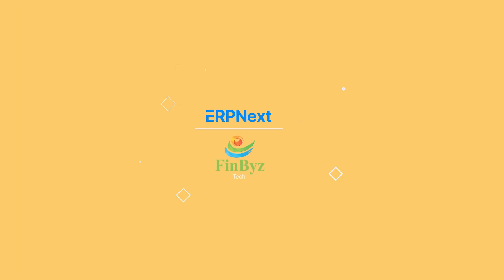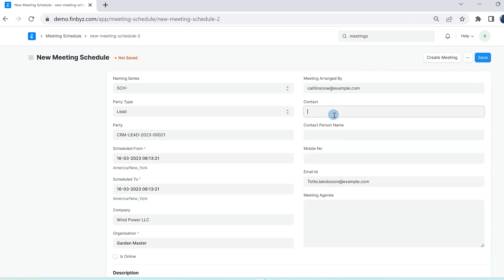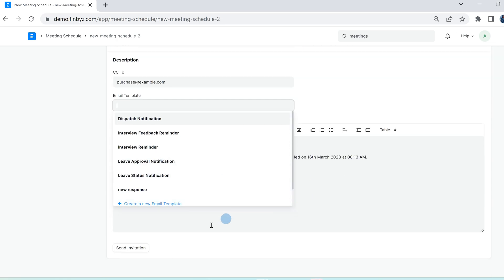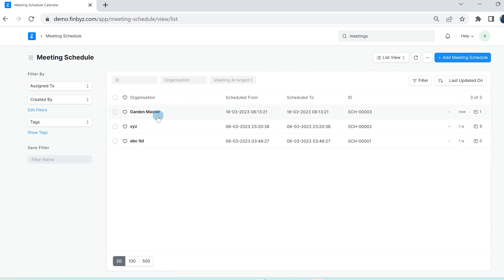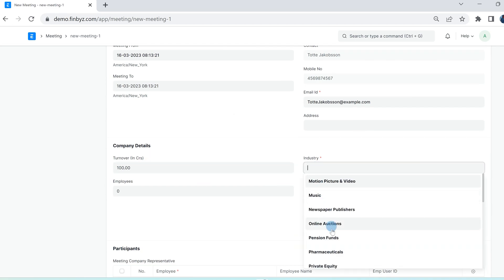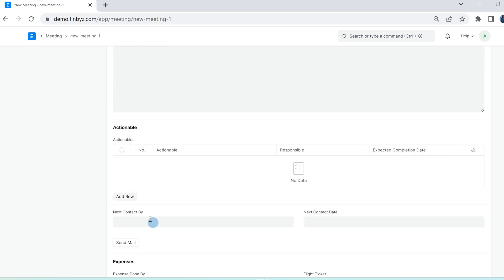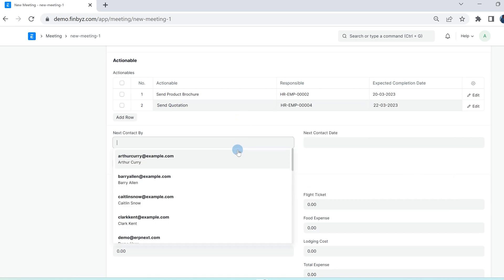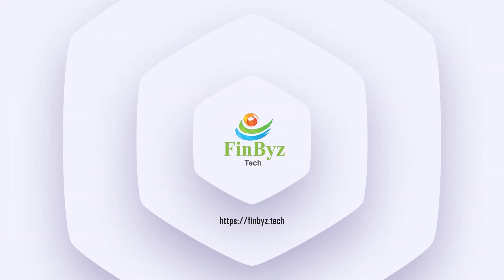2. How to Use Meeting Management App in ERPNext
This tutorial explains how to use the Meeting Management App in ERPNext. To get started, search for the meeting schedule list or click on the create meeting schedule button. Fill out necessary fields, add the meeting agenda, and send invitations to participants. After the meeting, create a meeting in the Meeting section and fill out details such as company information, participant details, and actionable items. Select the next contact and next contact date, save the details, and submit the form. Click send mail to send minutes of the meeting.

Please comment with your questions or doubts if any. Also, suggest if you would like us to create videos for any specific functionality of ERPNext.

Finbyz Tech Pvt Ltd is a Certified ERPNext Partner. We have a team of skilled resources who can help you in your ERPNext Implementation journey.